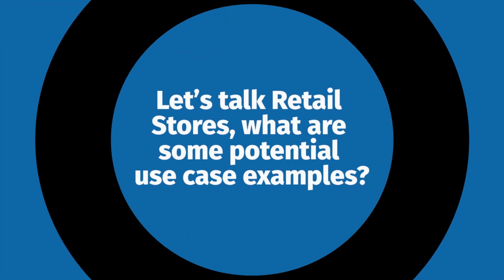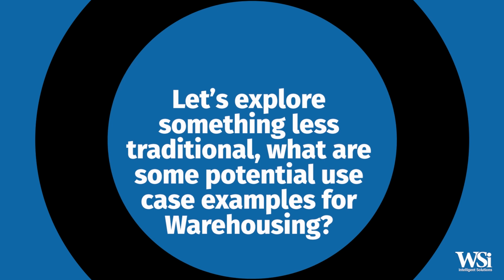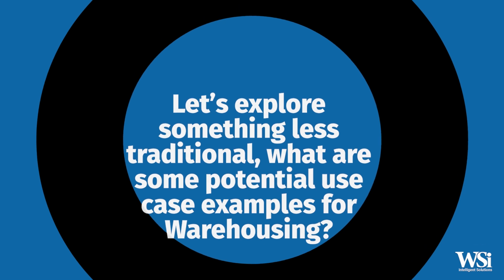Where & how to use the Curve Ecosystem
Welcome back to our Curve Ecosystem series! In this final installment of our 3-part series, Todd Spitzer, VP of Business Development at Wireless Solutions, will discuss different verticals and how the Curve Ecosystem can be used to improve communication in your business.

In this video, we will discuss the following:
00:54 Let’s talk Retail Stores, what are some potential use case examples?
02:02 How about we explore Hospitality, what are some potential use cases examples?
02:53 Let’s explore something less traditional, what are some potential use case examples for Warehousing?
03:37 What are some the future integrations to come?

No part of this video may be reproduced, distributed, or transmitted in any form or by any means, including copying, recording, or other electronic or mechanical methods without the prior written permission of Wireless Solutions (WSi). For permission requests, contact WSi